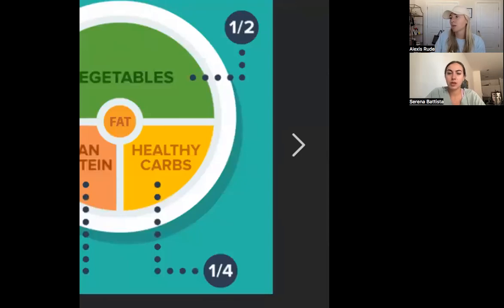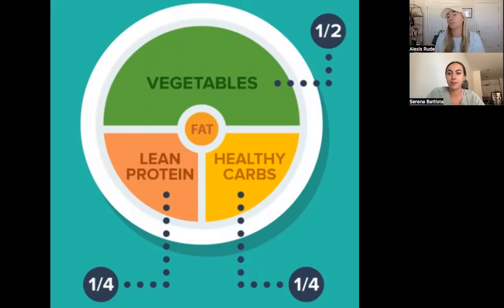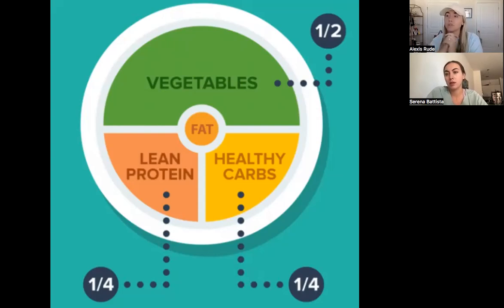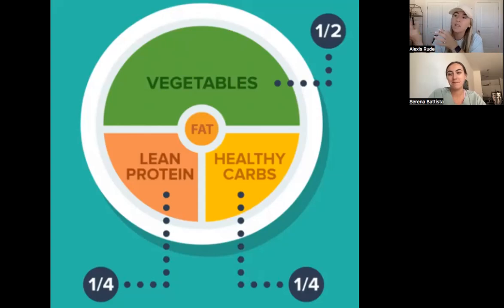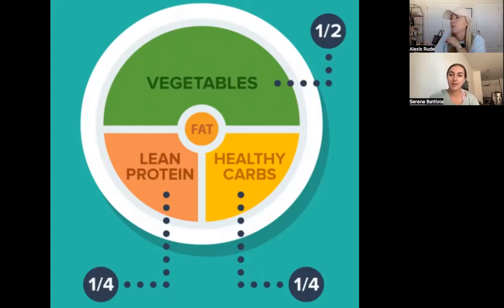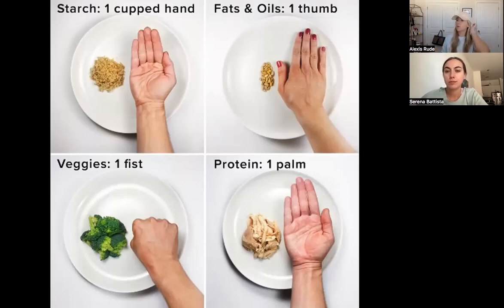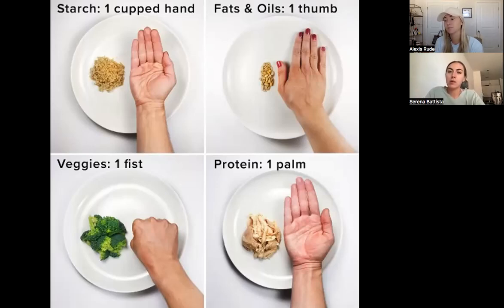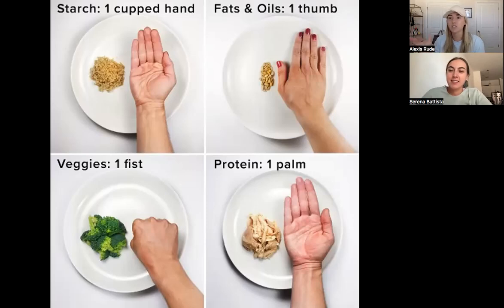How to build a balanced plate!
Want to know the secret to creating healthy, satisfying meals? It all starts with building a balanced plate! In this video, we’re breaking down how to put together meals that fuel your body and keep you feeling full and energized throughout the day.

🍽️ What you'll learn in this video:

- The key components of a balanced plate: protein, healthy fats, fiber, and carbs
- How to portion your plate for optimal nutrition and satiety
- Tips for incorporating a variety of colorful fruits and vegetables
- Why it’s important to include all food groups to support your energy levels and metabolism
- Simple, actionable steps to create balanced meals even when you’re on the go

Building a balanced plate is one of the easiest ways to ensure you're getting the nutrients your body needs to perform at its best. No more guessing what to eat—this video will give you a clear, easy-to-follow guide to meal planning and portion control!